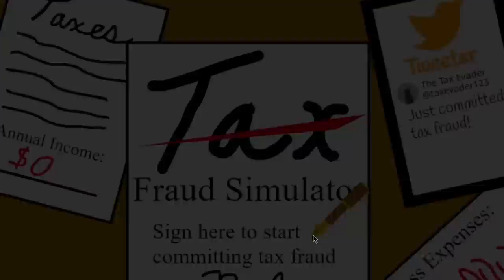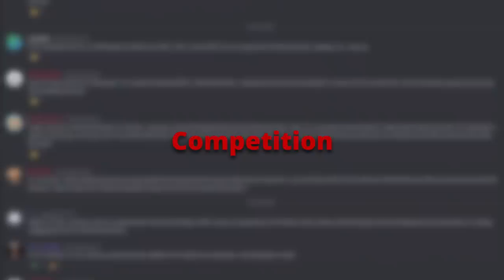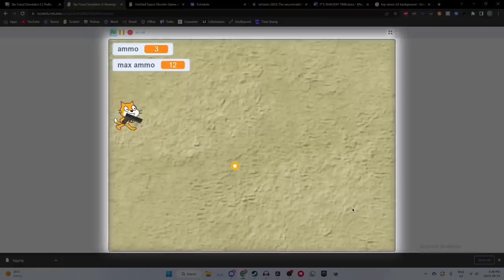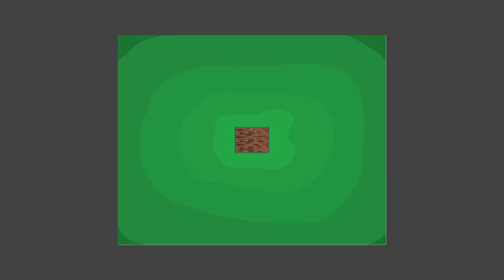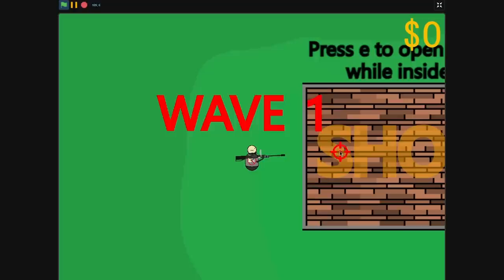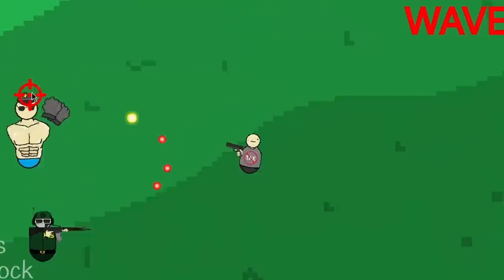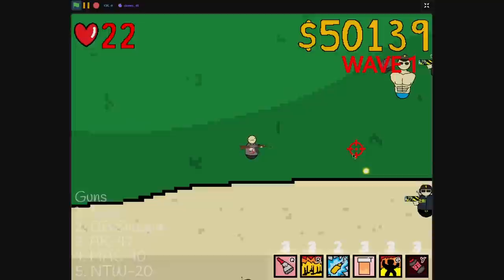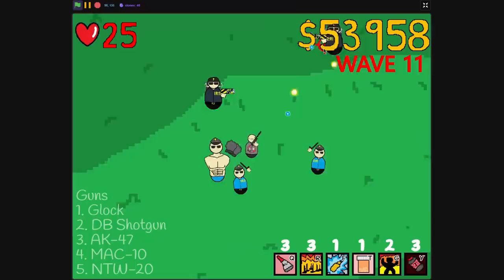Making a game where you fight the IRS in Scratch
I love shacking.

[Description]
I made a game in 5 days and it was so god damn exhausting. I averaged about 10 hours of work per day waking up at 12 and then working all the way until 4am, so healthy. But anyways, the game is about tax fraud, very cool and epic, you should play it.